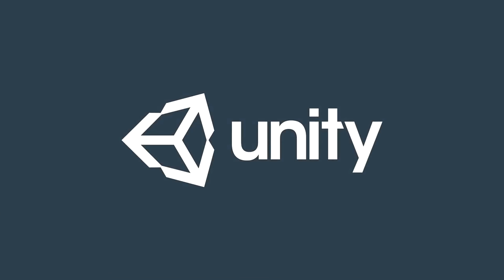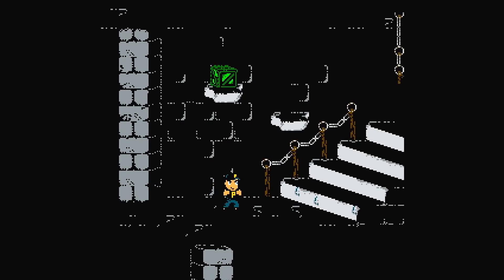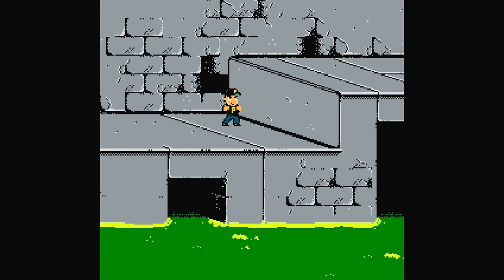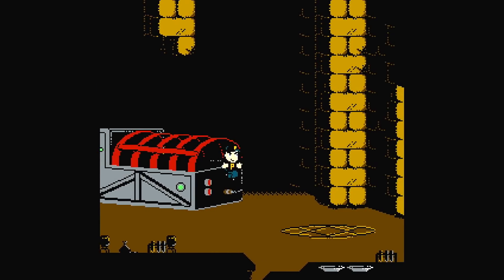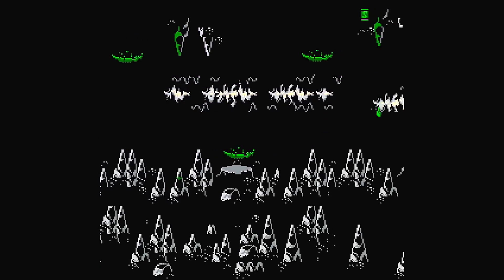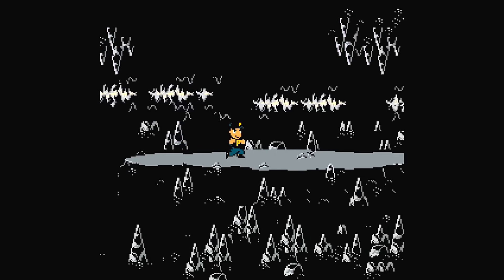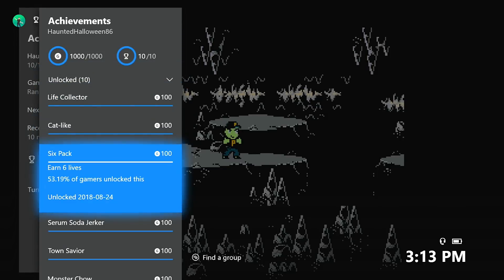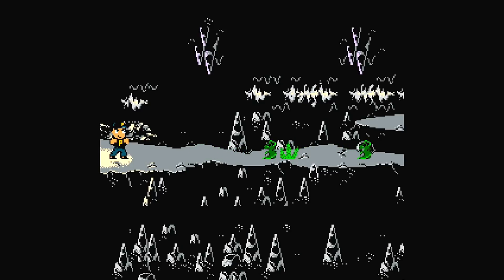Haunted Halloween 86 - 100% Achievement Walkthrough - 1000/1000 in 15 Minutes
You will gain all 10 achievements for 1,000 gamerscore during this 100% achievement walkthrough of Haunted Halloween 86 for Xbox One.

Achievements Gained:
Unlucky Playa - Get hurt 25 times
Warming Up - Kill 10 enemies
Monster Masher - Kill 20 monsters
Monster Slayer - Kill 30 enemies
Town Savior - Kill 50 enemies
Serum Soda Jerker - Earn 3 lives
Six Pack - Earn 6 lives
Cat-like - Earn 9 lives
Life Collector - Collect 10 lives
Monster Chow - Get a gameover